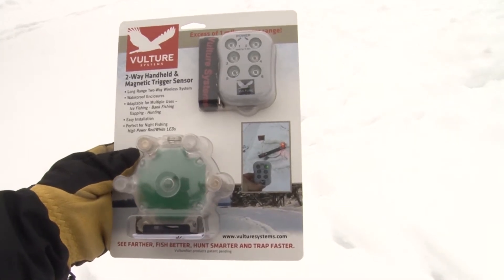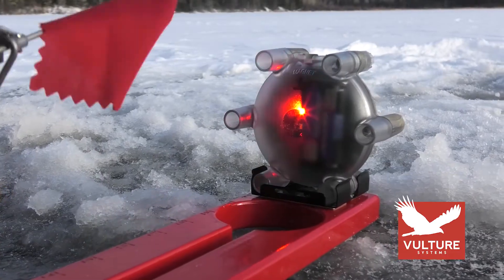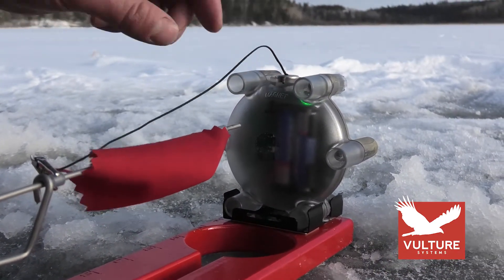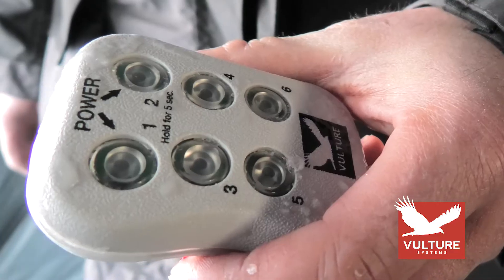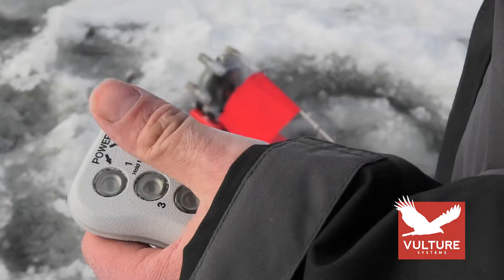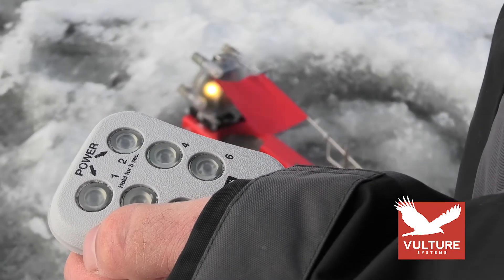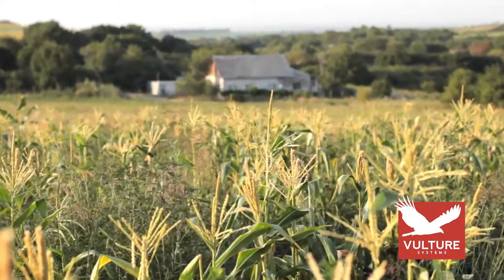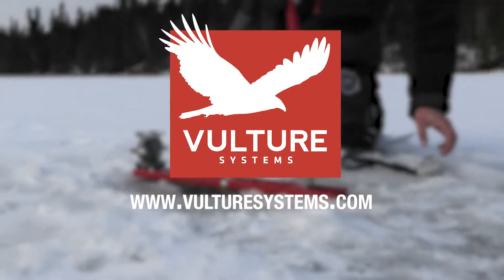Vulture Systems Commercial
Vulture Systems first commercial as produced by Outdoor Bound TV.